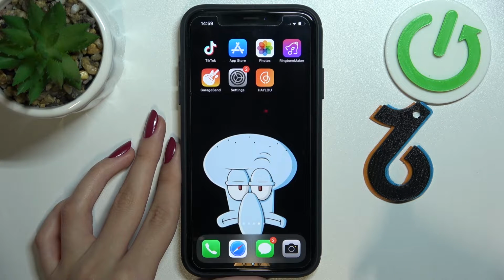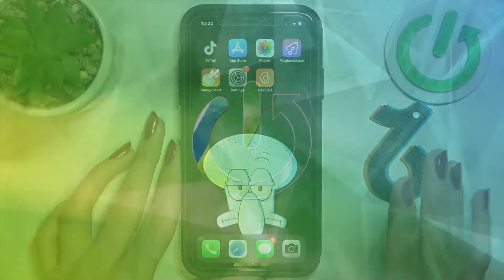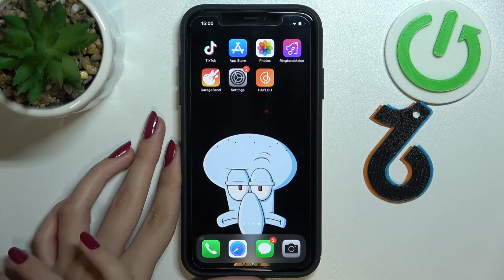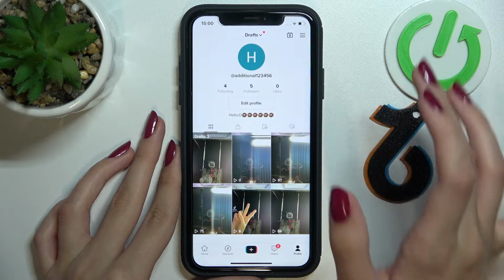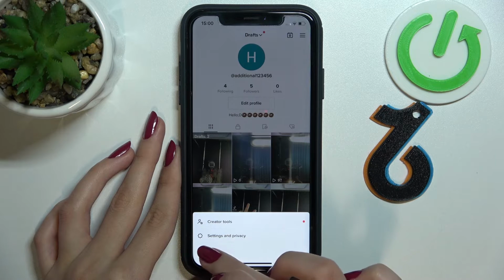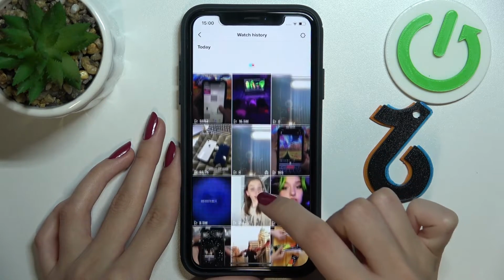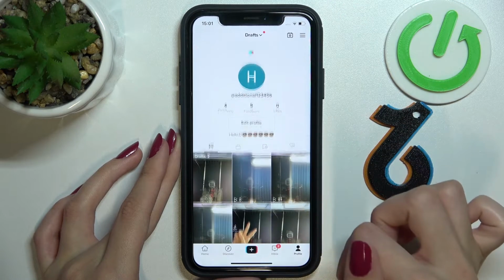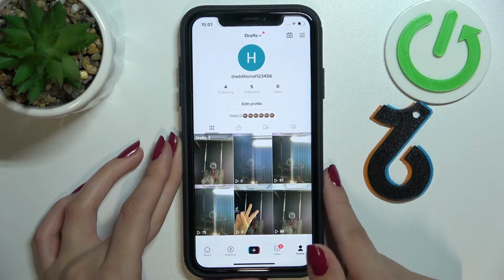How to Clear Watch History on TikTok - Delete Watching History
Find out more about TikTok:
Hi! If you want to know how to clear watch history on TikTok, you should watch this tutorial. We'll show you where all browsing history is located, and then how to clear history. You can't recover your history once cleared. Visit our YouTube channel and find out more about the TikTok app.

How to clear TikTok watching history? How to remove watching history on TikTok? How to clear all watching history on TikTok? How to remove TikTok watching history? How to delete watch history on TikTok?